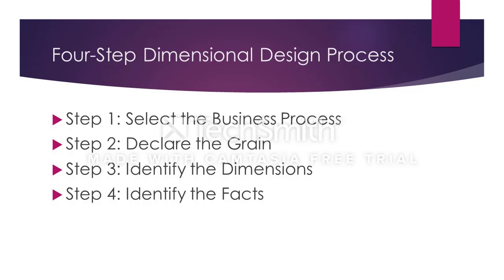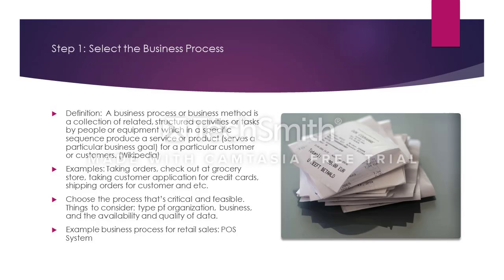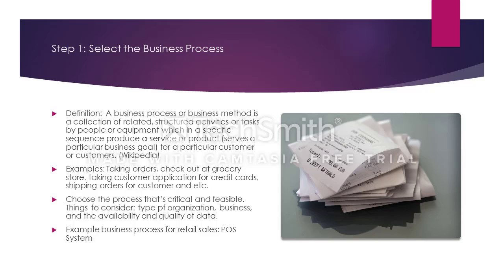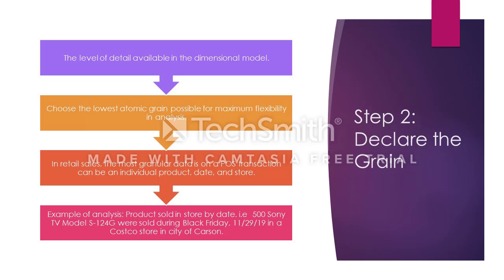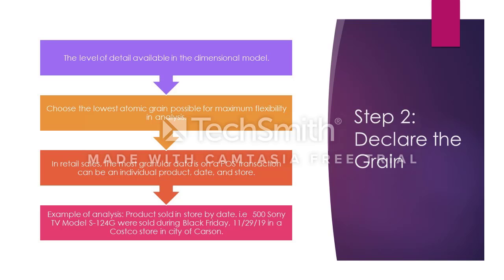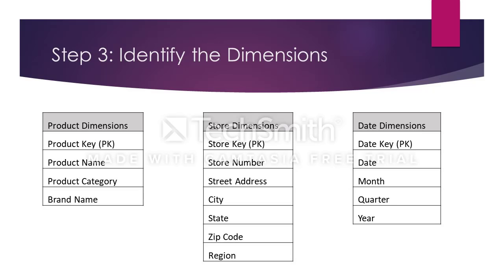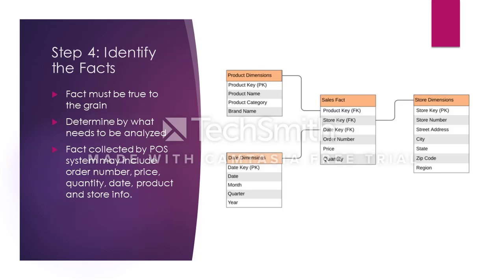Cal State DH CIS 540 Project 1 Team 1 Part 1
Video by CHsu and EMatthews